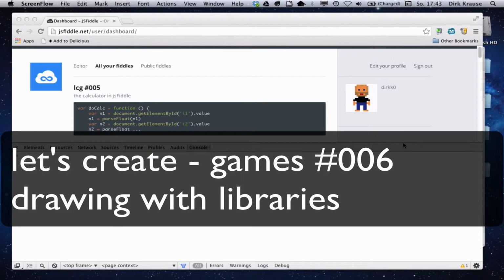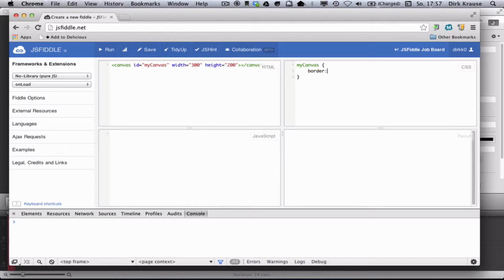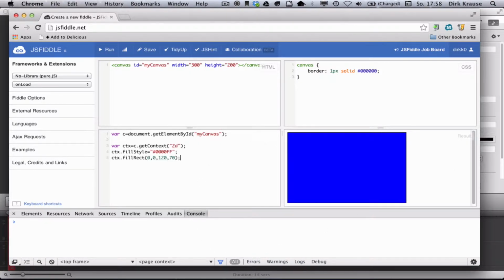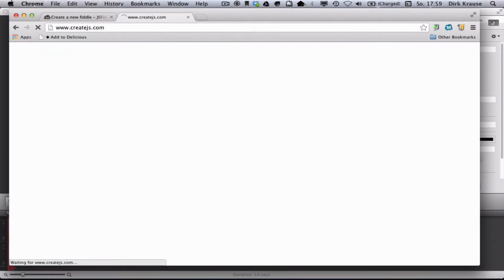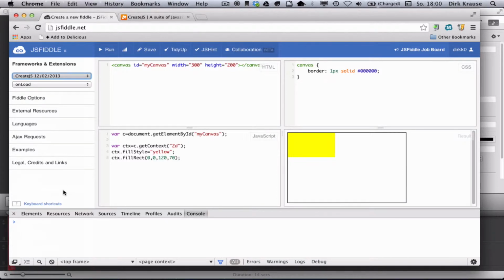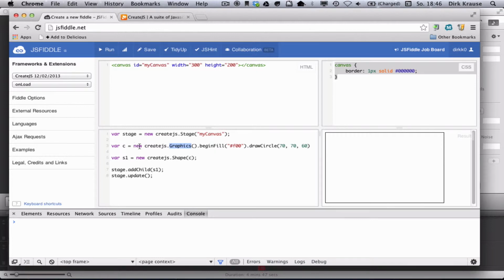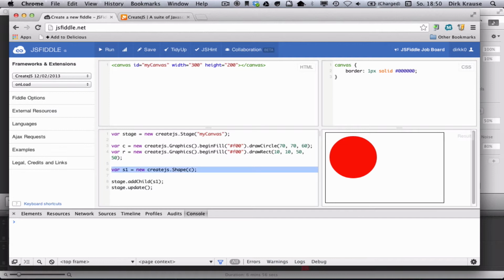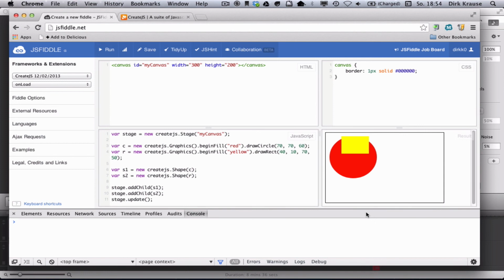let's create - games #006: drawing with libraries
This time we find out how to draw basic shapes in a browser window with CreateJS.

Ressources:
draw a shape in a canvas